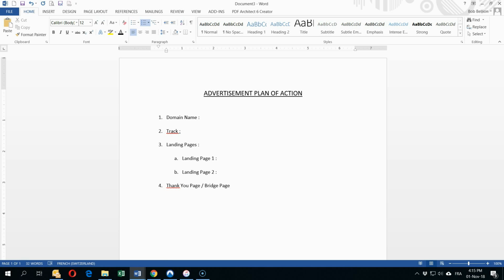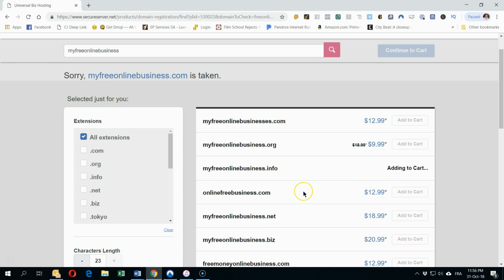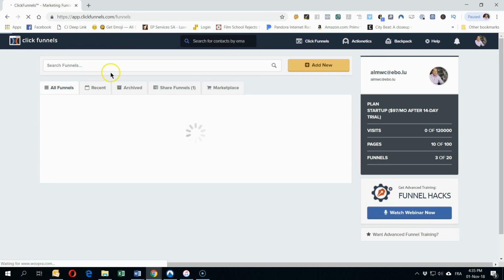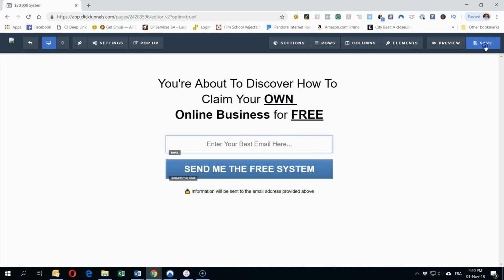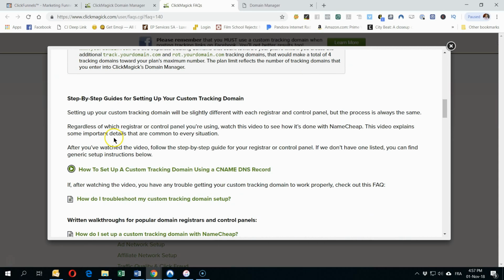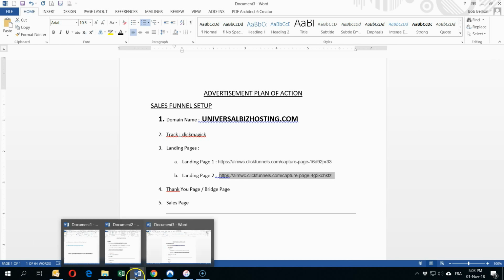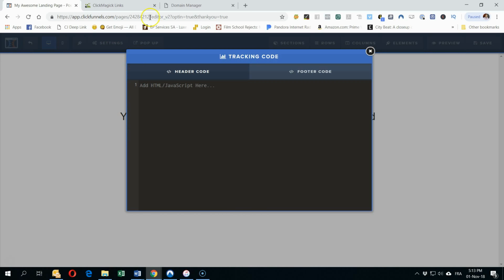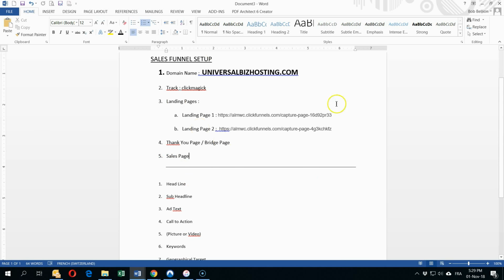Creating an Ad for your online business 1 of 2 (BIng Ads)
In this video series I will show all the steps I take to create an advertisement for my online business.

For better understanding, and for your success, you should have a free account in the Global Profit System.

The first part covers the setup of the funnel whereas the second part focuses on the ad creation itself.  In this particular case it will be a Bing ad.